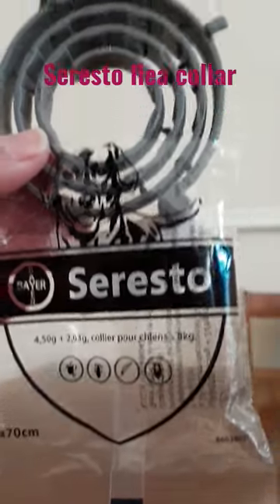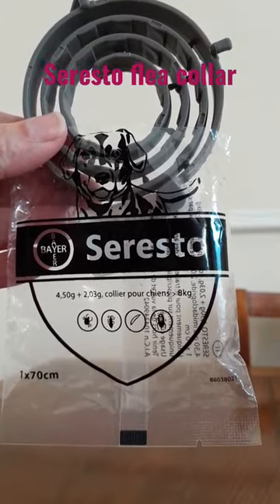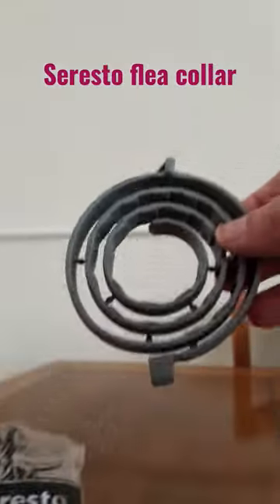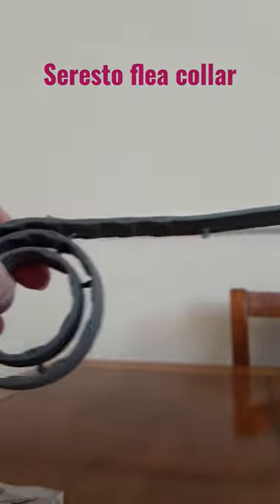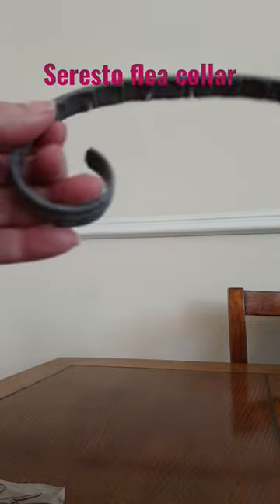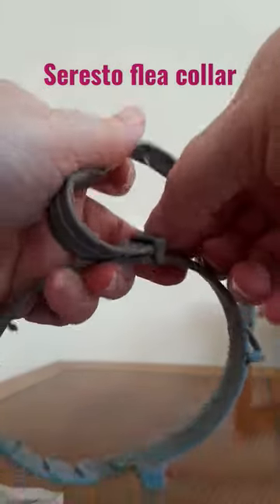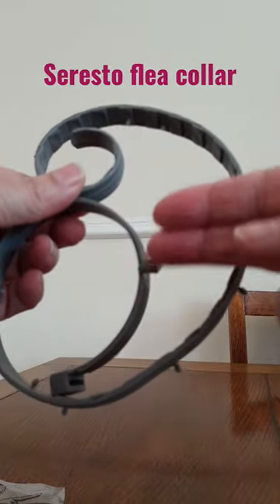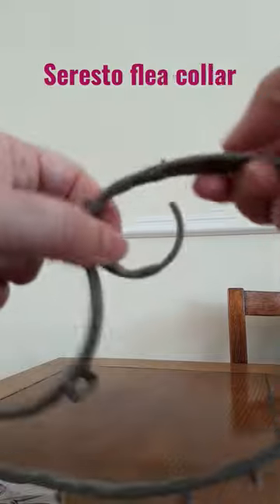Seresto flea, tick collar for cats and dogs.